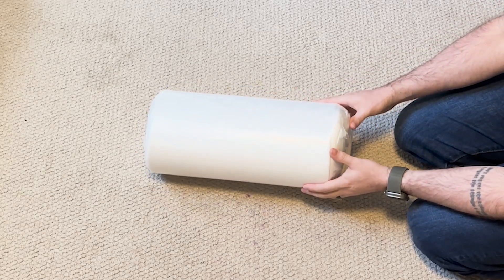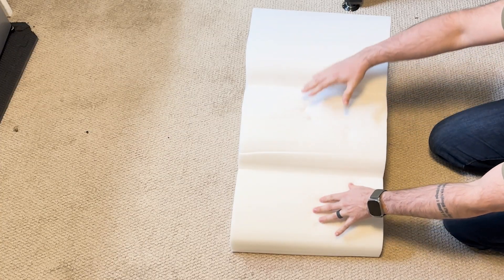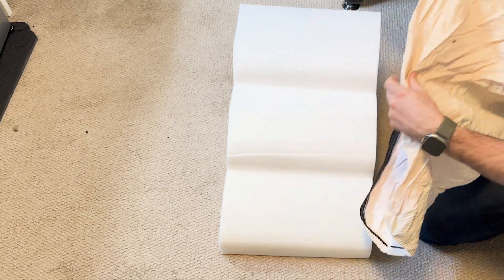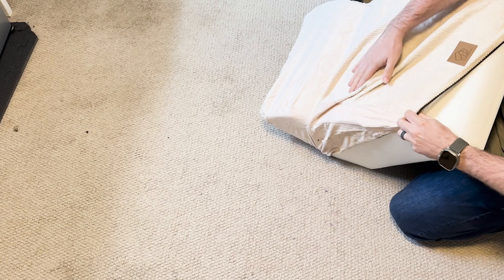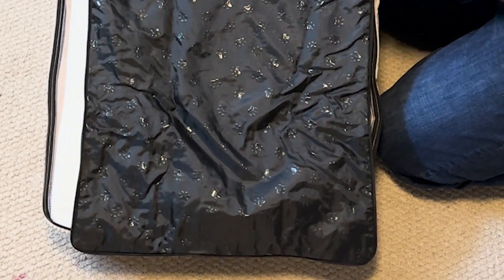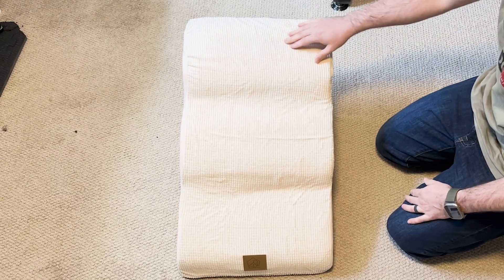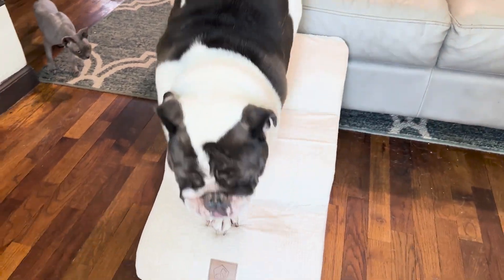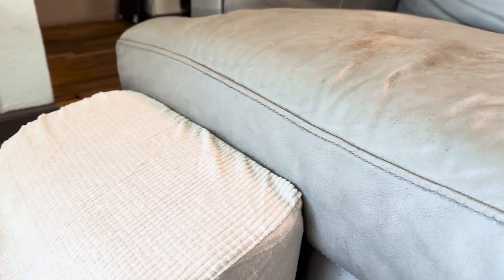English Bulldog Couch Access: Unboxing Non-Slip Pet Steps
Join us for an exciting unboxing and review of these Dog Steps for Couch and Bed! Designed with your furry friend's comfort and safety in mind, these pet stairs are perfect for small dogs, older pets, and those with reduced mobility.

🐾 High Density Foam: Made of 30D high density foam, these stairs can hold up to 60 lbs and provide rapid rebound, ensuring durability and comfort for your pet. The breathable foam base is odor-free and resistant to deformation.

🛋️ 3-Tier Slope Design: Featuring a 3-tier arc surface design, these stairs offer a gentle slope to protect short-leg, joint injury, and older dogs and cats. Your pet can easily access high places like the couch or bed without any help.

🧳 Vacuum Compression Packing: Lightweight and easy to carry, these stairs come with vacuum compression packing for convenient storage and transport. No tools required for installation, and the foam base restores its original shape in 24-48 hours.

🚫 Non-Slip & Washable: The stairs feature a non-slip bottom with waterproof and wear-resistant nylon fabric. Silicone paw prints provide additional traction, and the fabric cover is machine washable for easy cleaning.

🎁 Bonus Lint Roller Set: As a bonus, this set includes a 10cm wide disposable lint roller to remove pet hair from everyday items like clothes and furniture. Easy to tear off and includes two refills.

Ideal for pets like English Bulldogs, these pet stairs provide a safe and comfortable way for your furry friend to access their favorite spots without the risk of injury.